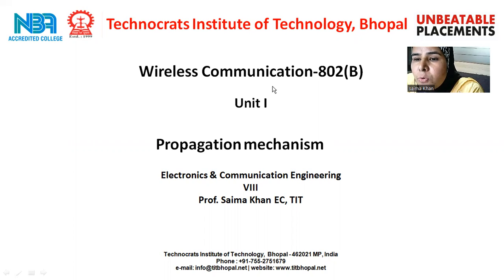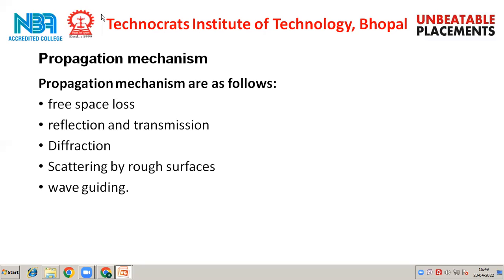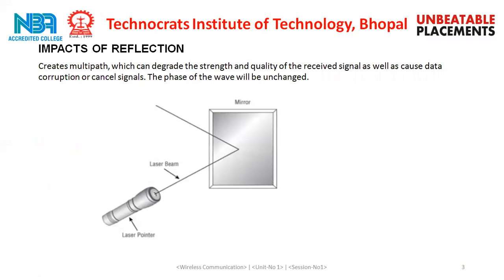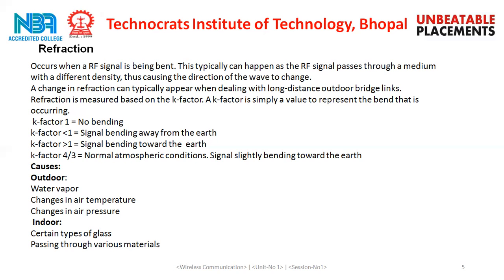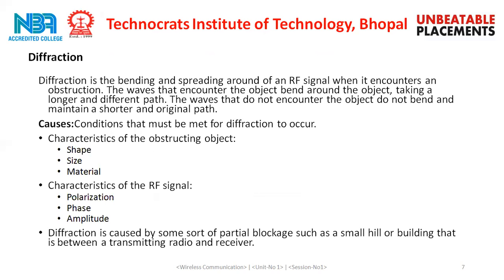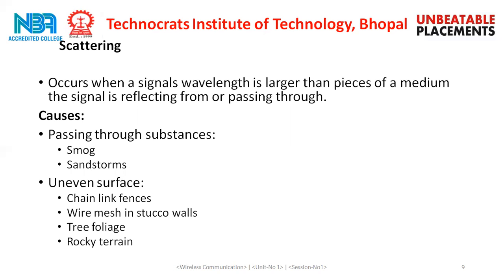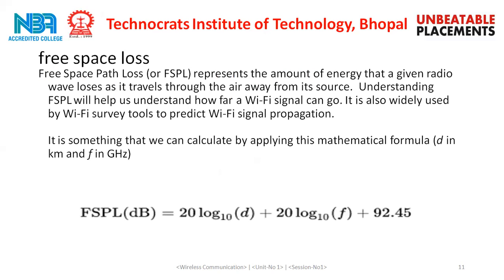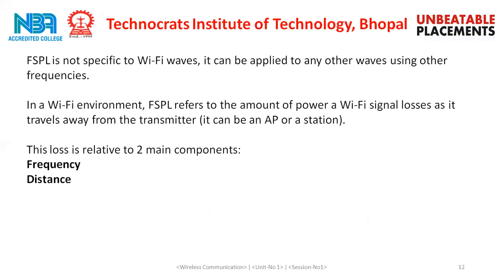wireless communication lecture 2 unit 1 by Prof. Saima Khan